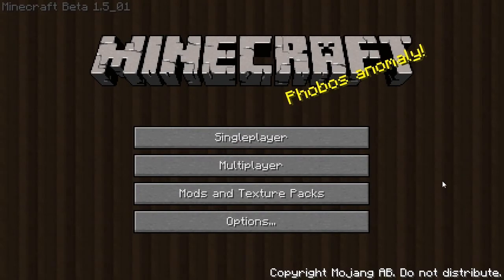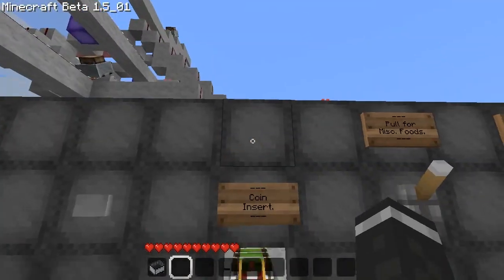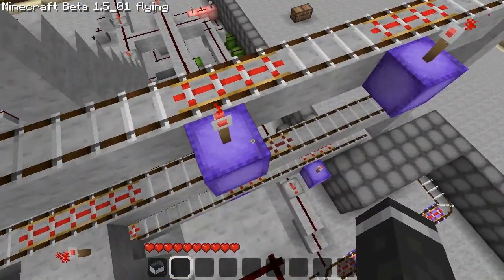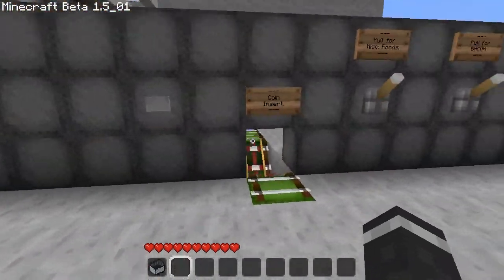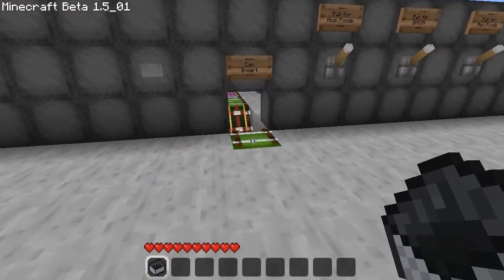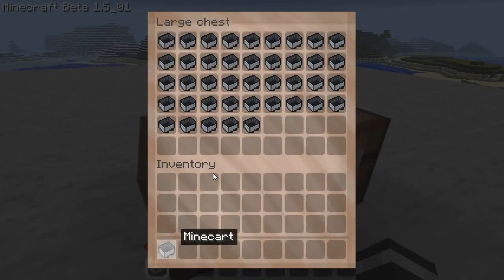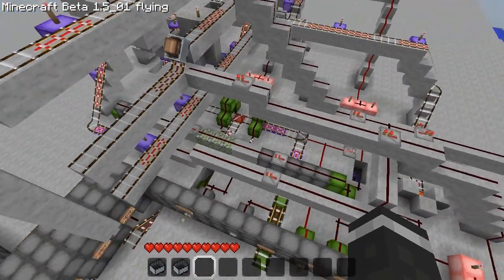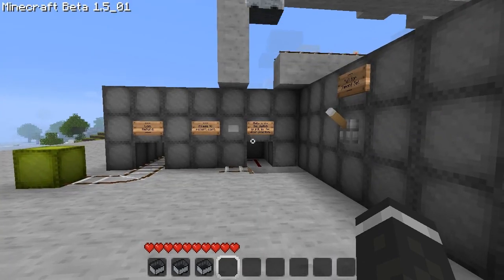Minecraft Vending Machine | Part 1 | GTXJason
I'll upload part 2 later. :D
Like, in a few days so that people are kept interested.
/evilmarketingploy

Oh well, hope you enjoyed. Sorry, about my voice, I'm sick.

It's been so long since I've made a commentary, it's quite interesting.

- Jason

Also, if anyone understood my 2 Starcraft references, post them in the comments. :D